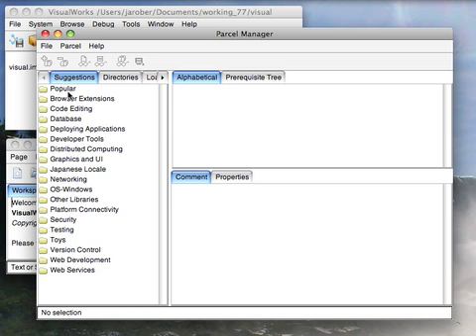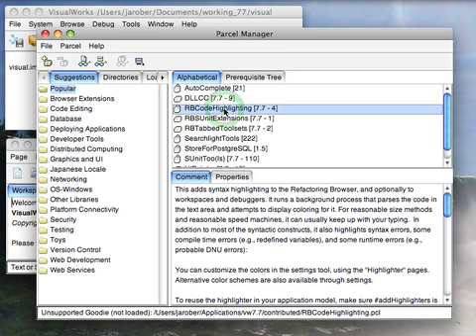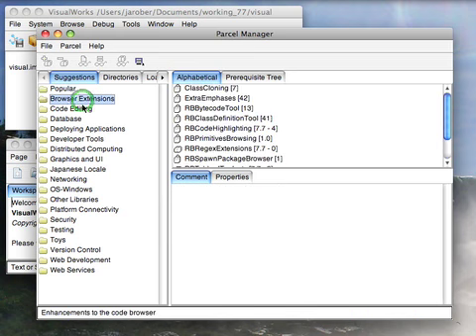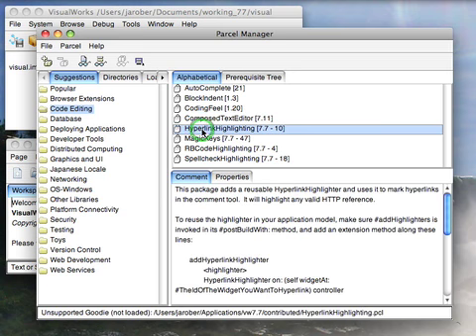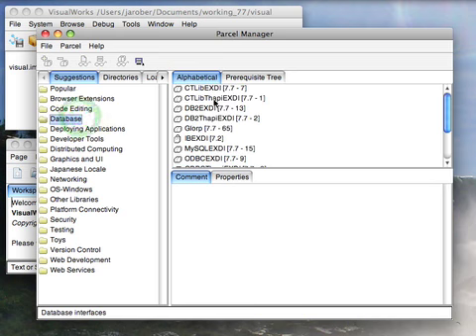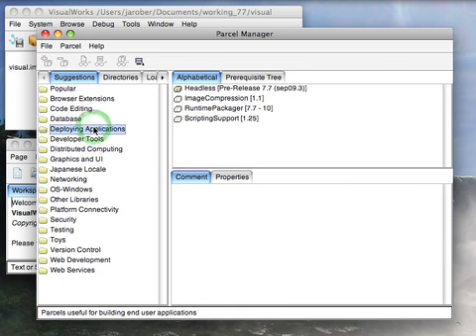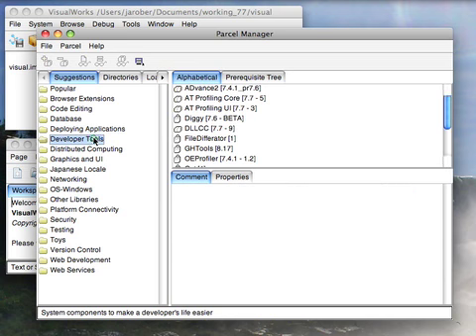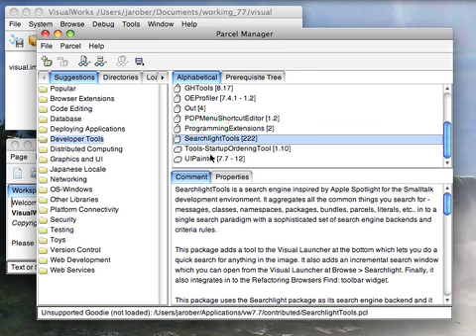Tutorial: VisualWorks Product Overview - Loadable Components, Part 1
A look at the components that can be loaded into VisualWorks or ObjectStudio.